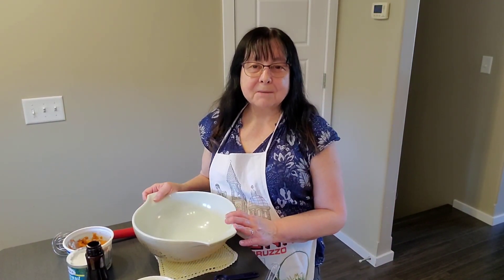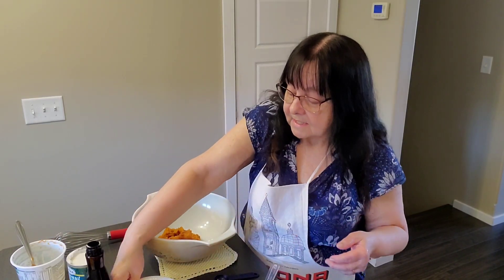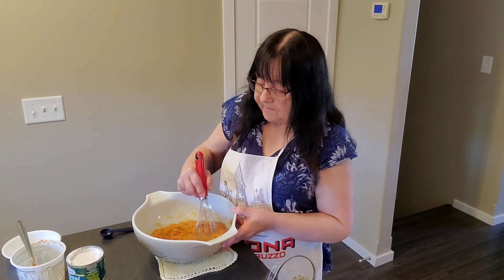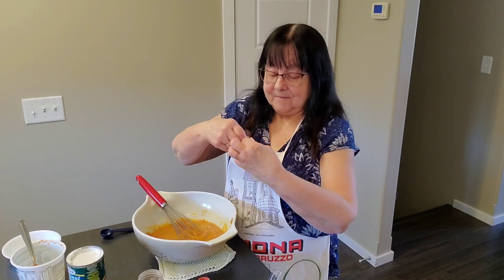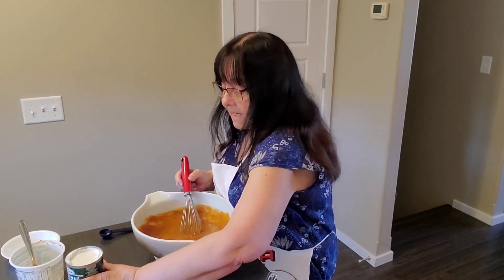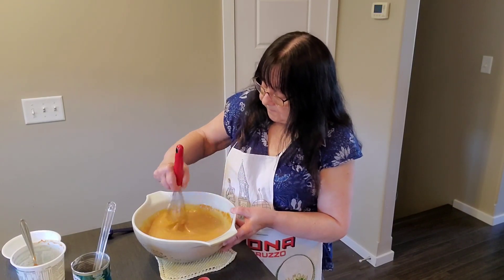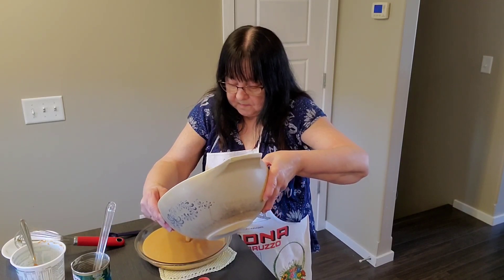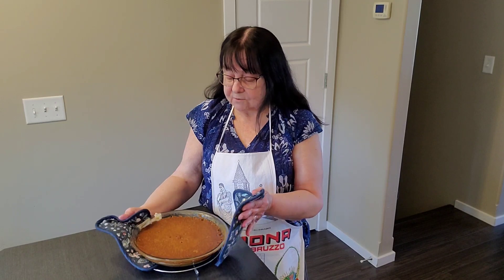Crustless pumpkin pie 😋🎃🥧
For those of you that might be watching your carbs, or maybe just don't like pie crust, then this pie is for you! 😁

If you would like to make it, here is my recipe:

Ingredients:

1 can pumpkin puree (about 16 ounces)
2 eggs
3/4 cup brown sugar
1 1/2 teaspoons vanilla
1 teaspoon cinnamon
1/2 teaspoon ginger
1/2 teaspoon salt
1/4 teaspoon nutmeg
1 can full fat unsweetened coconut milk

Directions:

Preheat the oven to 350 degrees a grease a 9 inch pie plate.

In a large bowl mix all the ingredients together until combined well.

Pour into the pie plate & bake for 60 minutes or until a toothpick inserted comes out clean & the pie looks set & is browned on top.

Place on a wire rack to cool for an hour & then place in the fridge for 3 hours to cool completely before slicing.

Once it is cool you can slice it up & serve it with or without whipping cream. Yum! 😋

If you have trouble getting it out of the pan in nice slices, you can always use a spoon & eat it more like a pudding than a pie, although it does firm up more after being in the fridge longer. Either way it is delicious! 😁

Janice 🌹